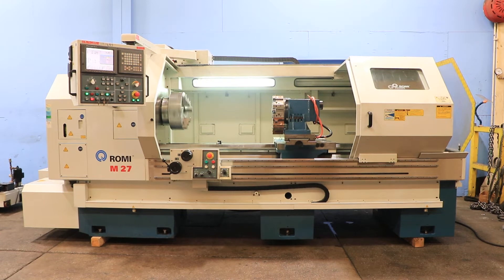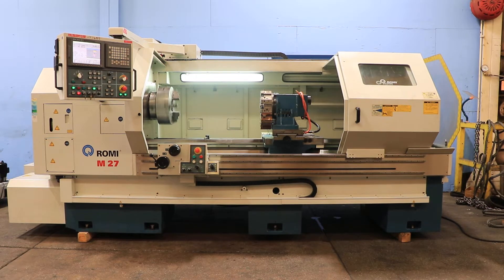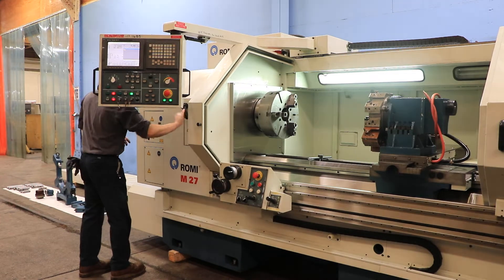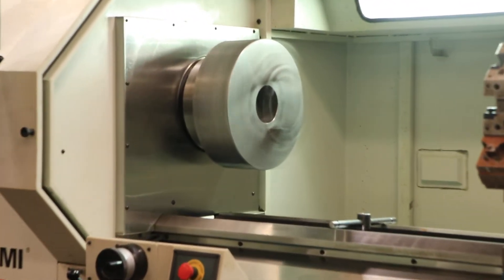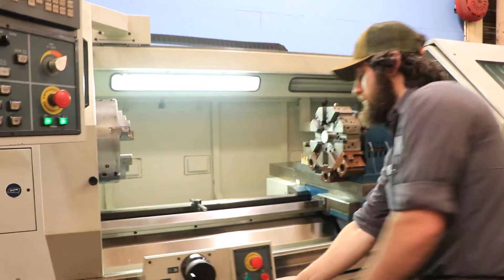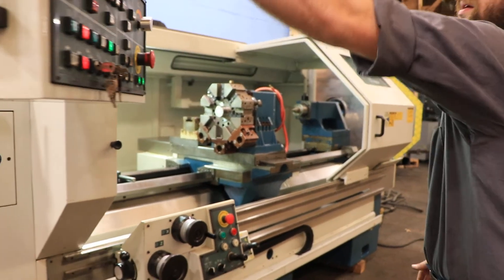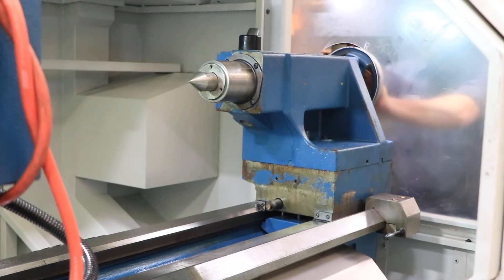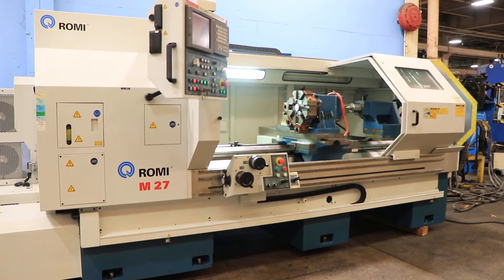ROMI CNC/MANUAL FLAT BED LATHE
MODEL M-27, S/N: 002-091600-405, NEW: 2006

SPECIFICATIONS:
CROSS SLIDE (X) TRAVEL 14.17"
LONGITUDINAL (Z) TRAVEL 80"
RANGE OF SPINDLE SPEEDS (INF VARIABLE) 2 - 1,800 RPM
RAPID TRAVERSE (Z) 295 IPM
RAPID TRAVERSE (X) 295 IPM
TAILSOCK QUILL TRAVEL 7.09"
TAILSTOCK QUILL DIAMETER 3.94"
TAAILSTOCK QUILL TAPER 5MT
APPROXIMATE FLOOR SPACE 175"L x 80"W

EQUIPPED WITH:
- FANUC 21i-T CONTROL w/MANAUL GUIDANCE SOFTWARE, TOOL
  PATH & 3D PART SHAPE GRAPHICS, TEACH MODE, CONVERSATIONAL
  PROGRAMMING, G CODE PROGRAMMING, BUILT-IN DRO
- 30 HP GE-FANUC VARIABLE SPEED SPINDLE DRIVE
- TURN PARTS MANUALLY OR AUTOMATICALLY
- DUAL ELECTRONIC HANDWHEEL CONTROLS
- "TEACH" 1ST PART, RUN REMAINING PARTS AUTOMATICALLY
- 10.4" COLOR LCD DISPLAY
- RIGID TAPPING
- CONSTANT SURFACE SPEED
- INCH/METRIC CONVERSION
- MULTI-START THREADING, THREAD REPAIR
- 8-STATION PROGRAMMABLE TURRET
- 16" U TYPE ROLLER TYPE STEADY REST
- 6" ROLLER TYPE STEADY REST
- 16" 3-JAW CHUCK
- 17-1/2" 4-JAW CHUCK
- COOLANT SYSTEM